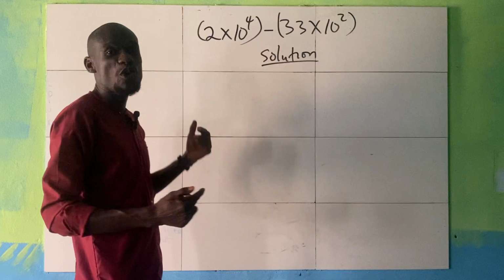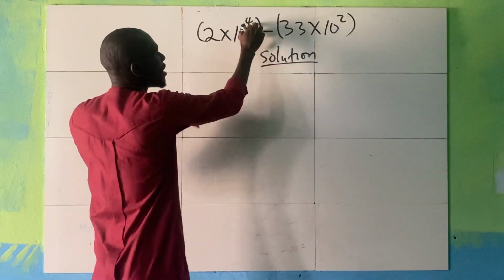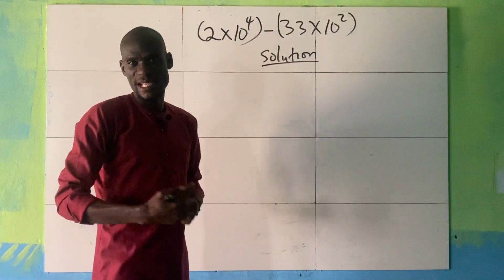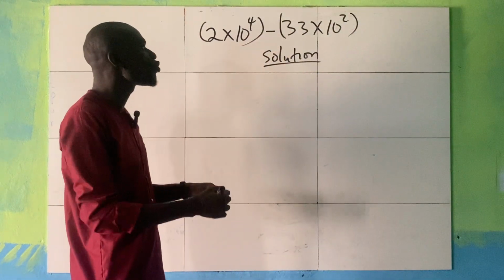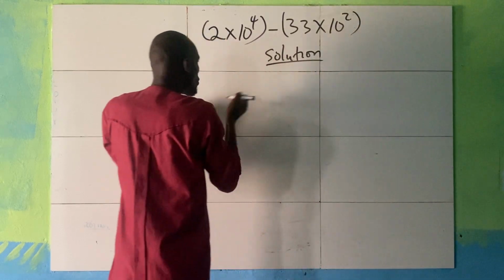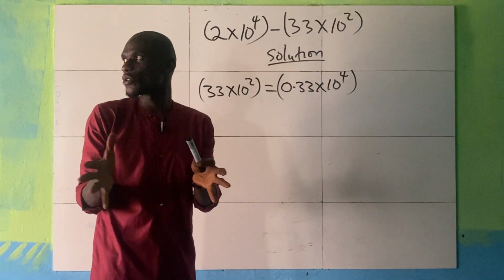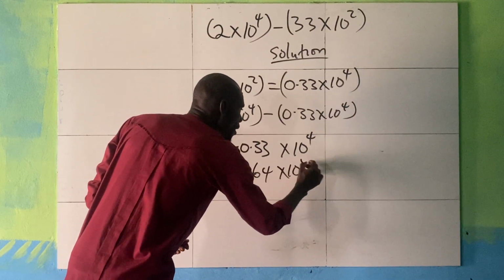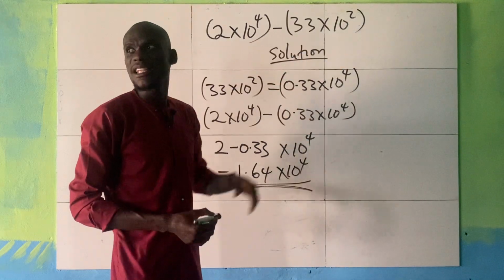SUBSTRACTING NUMBERS IN STANDARD FORM